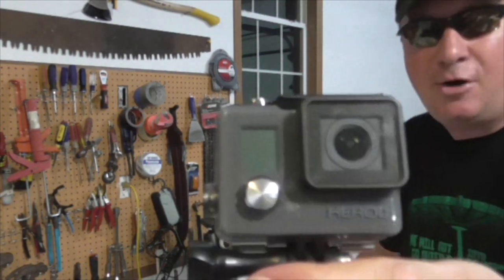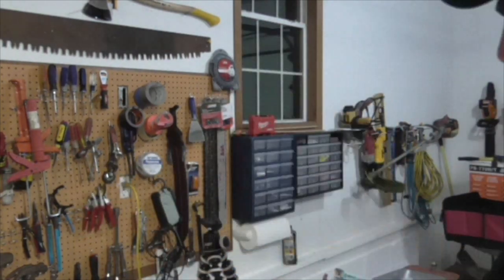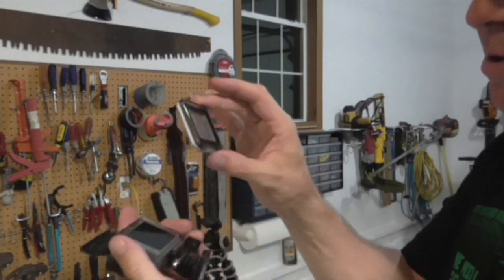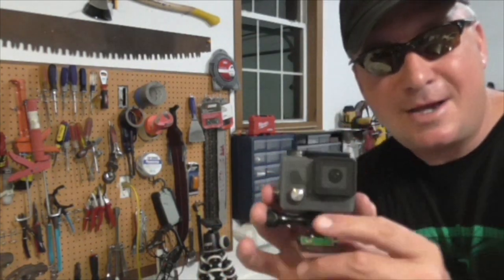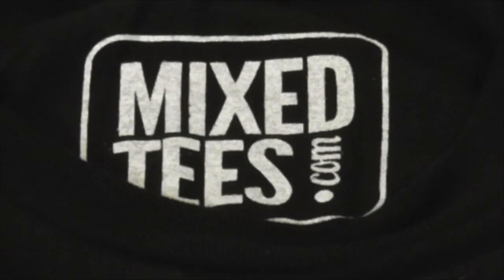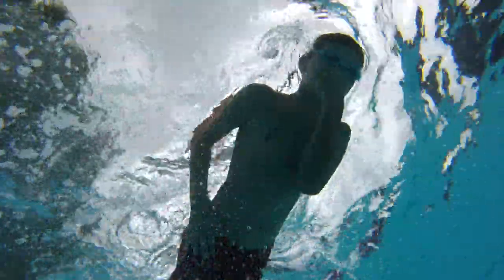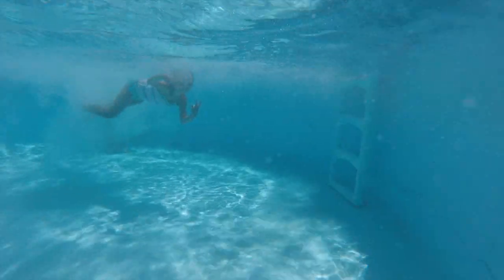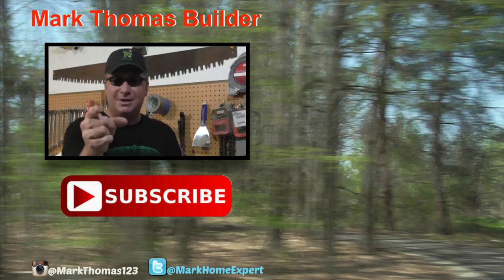Testing GoPro Hero+ LCD Under Water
I recently purchased the GoPro Hero+ LCD and tested it out in a swimming pool for the first time.  I'm happy with the way it works and look forward to bringing it on a few adventures this summer.  If you own a GoPro and have suggestions for optional accessories, I would like to hear what you think is useful.

CANON G7X MARK II, POINT & SHOOT